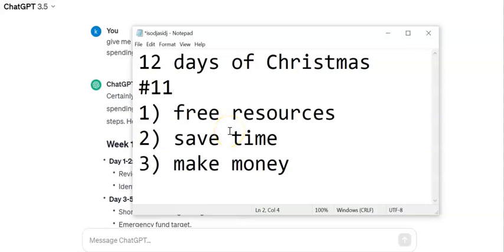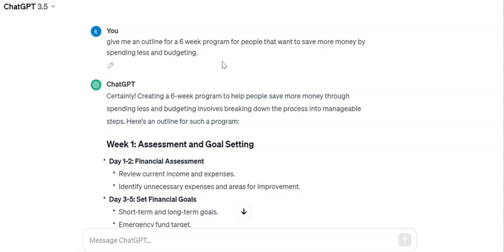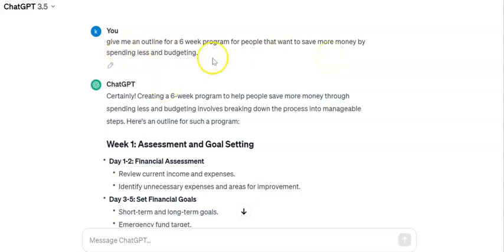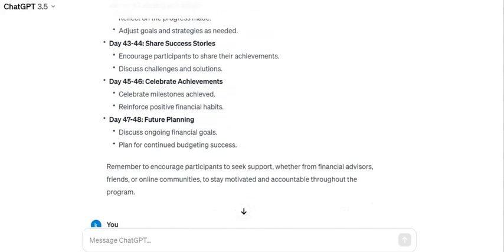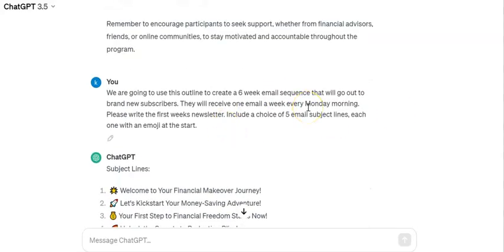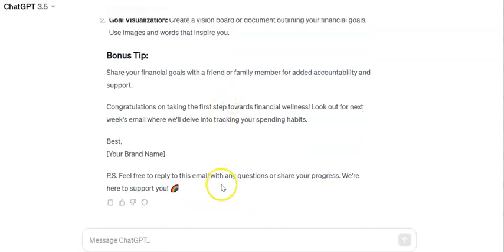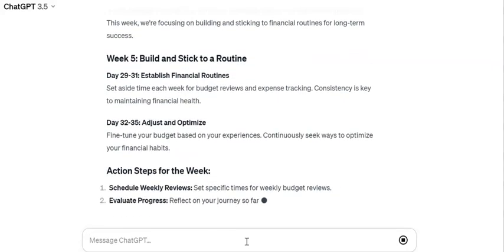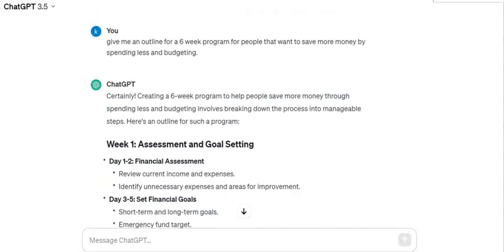ChatGPT writes your email welcome sequence in 5 MINUTES? [Freebie #11]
We have 12 FREE gifts to give you in December to help you start your newsletter business in 2024.